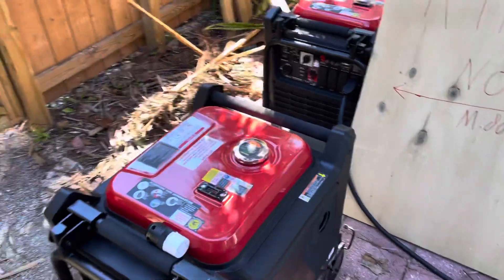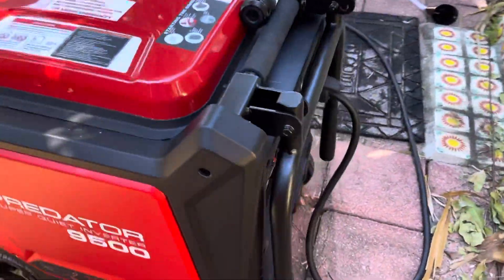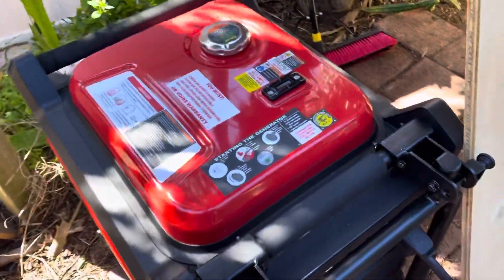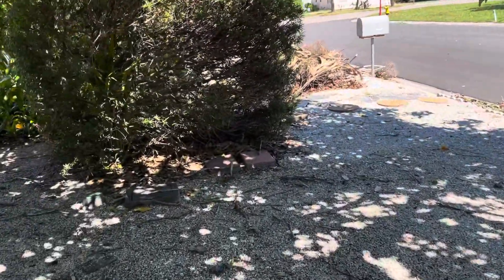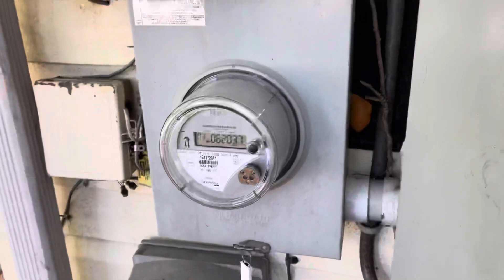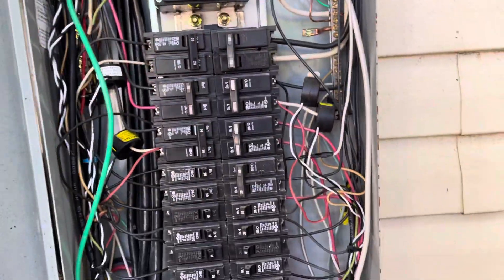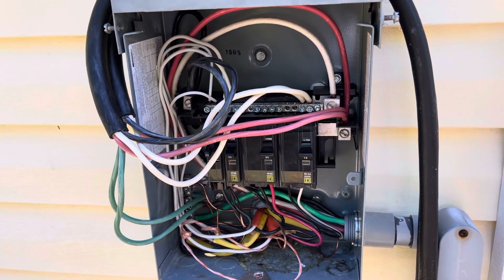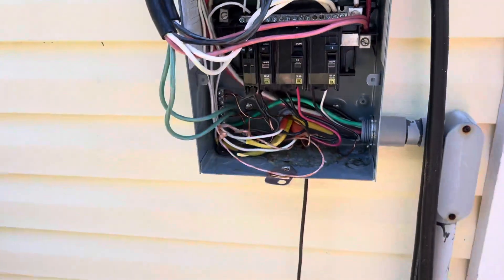The (sexual) Predator 9500 generators in parallel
Harbor freight generators predator 9500 in parallel.

This is after hooking them up to my shed 60a panel and back feeding the main from it.  This is in no way the final form, as it’s glaringly unsafe if you mess up the breaker open/close order.  This is in the aftermath of Hurricane Ian, and we’re making due.

This runs my 3 ton ac, 1.5ton mini-split in my office and 1 ton mini-split in the lab.  Water heater,  microwave and range all are working.  I need to do a bunch of work to build an enclosure for these and a fail safe panel/inlet.